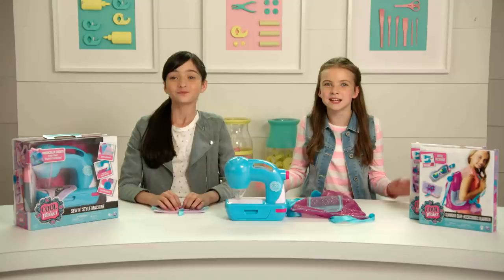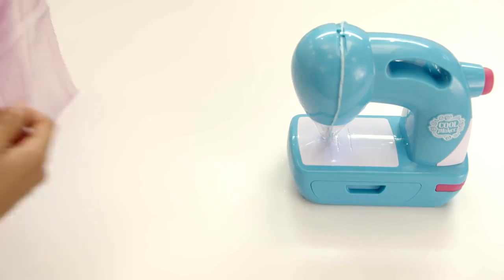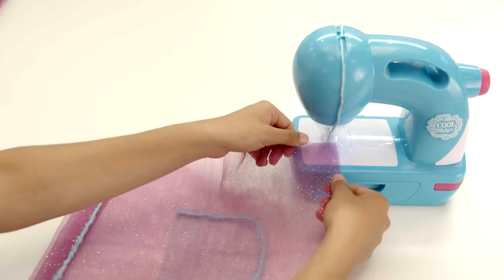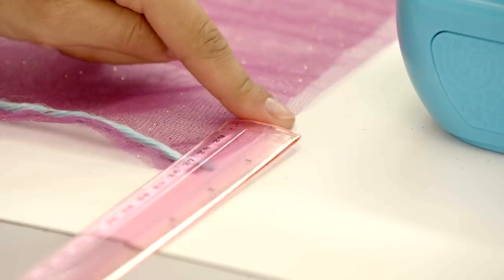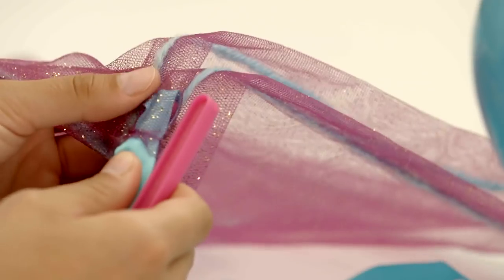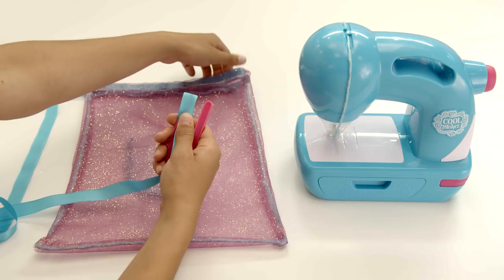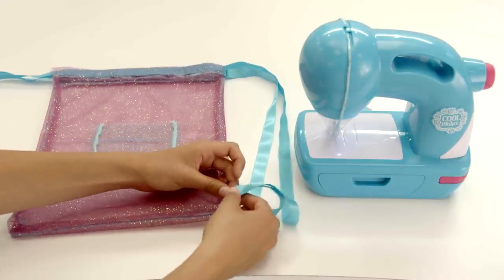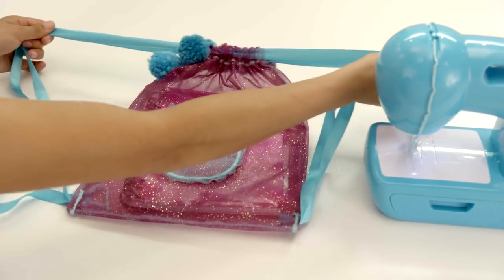Cool Maker | Sew N' Style Machine Glamour Gear | Backpack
Learn how to make a glittery✨ backpack with the Cool Maker Glamour Gear Project Kit and your Sew N’ Style Machine!

With the Glamour Gear Project Kit, you can make cool fashions you can wear and share! Customize and decorate your projects with gems💎, ribbons🎀, and style string and make pom poms with the pom pom maker attachment on the Sew N’ Style Machine!